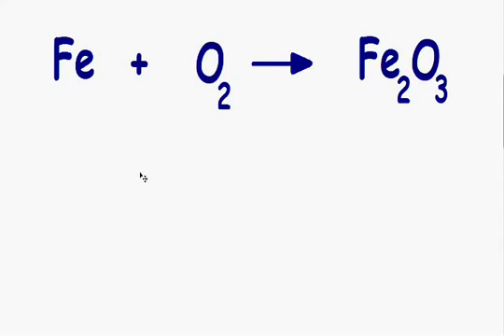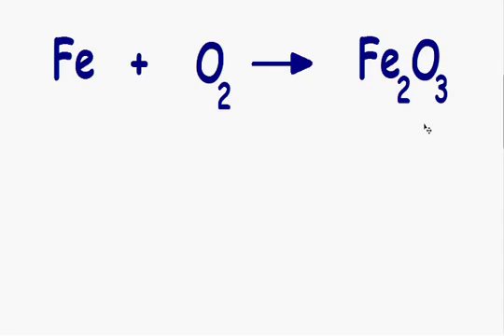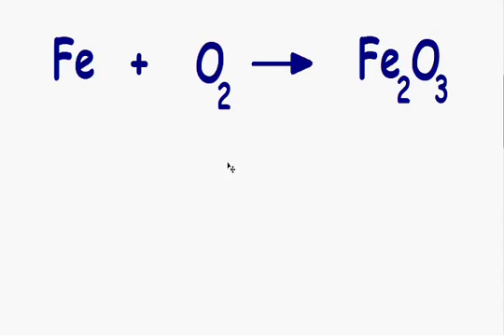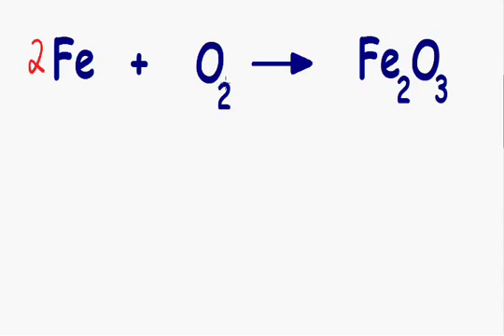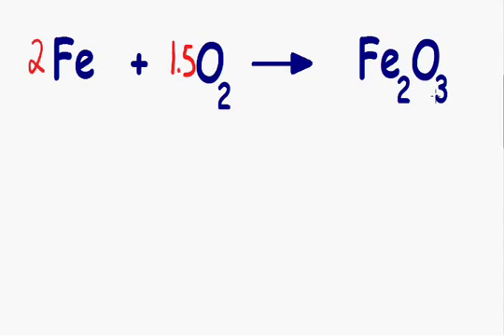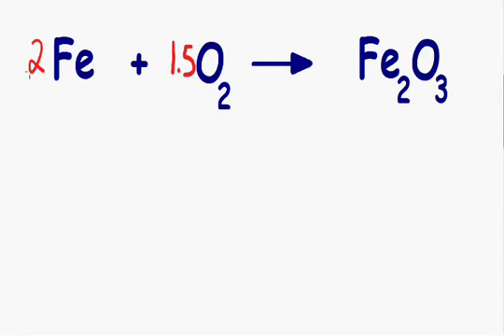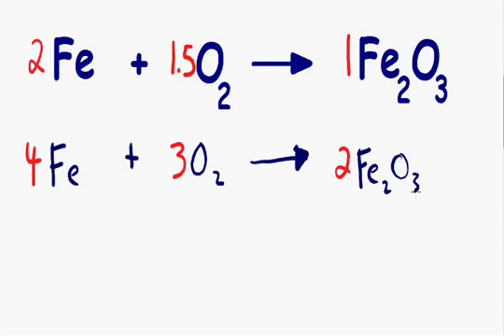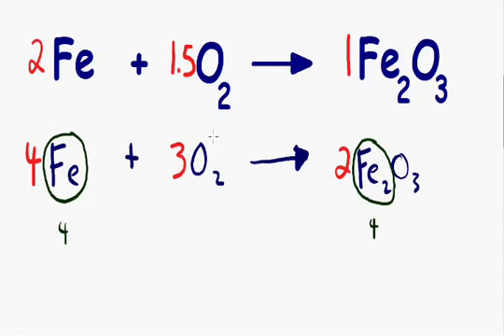Balancing chemical equations